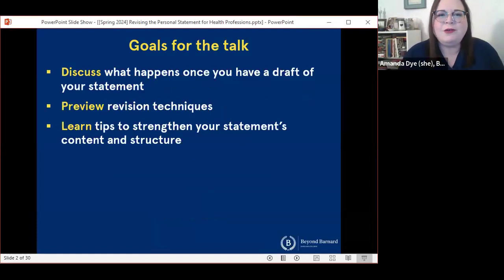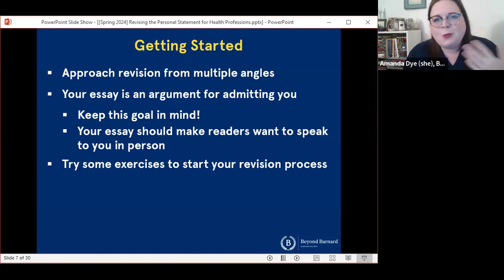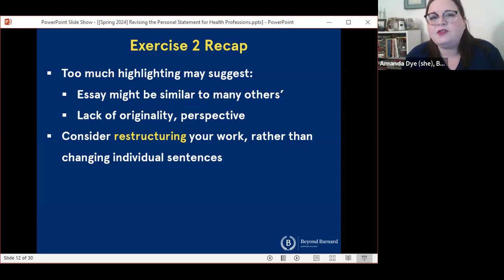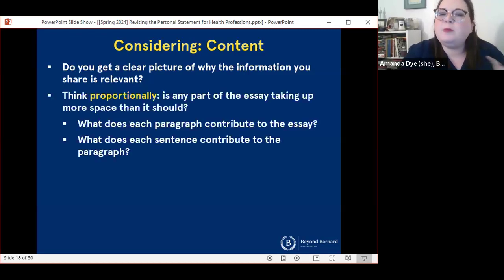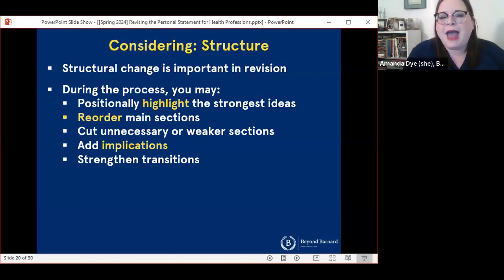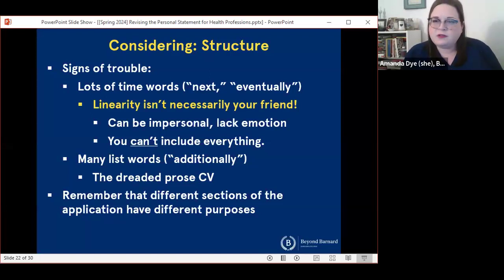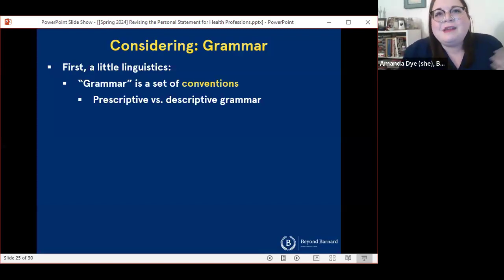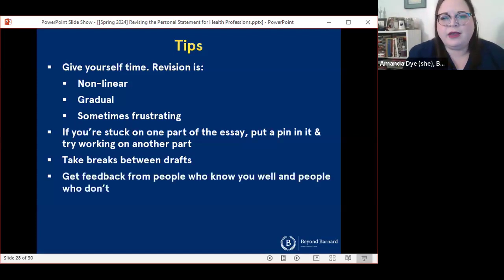Revising the Personal Statement for Health Professions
In this workshop, the second event in our Spring Writing Series, we’ll consider what happens once you’ve completed a draft of your personal statement. Learn techniques for evaluating and revising your statement, and consider how your statement will function within your application as a whole. Attendees should plan to bring a hard copy of their personal statement, whether a first draft or a draft that has undergone some revision already.